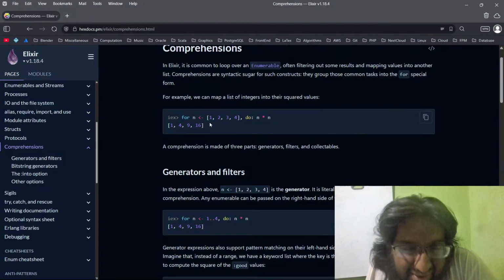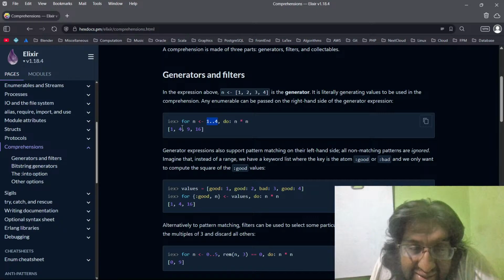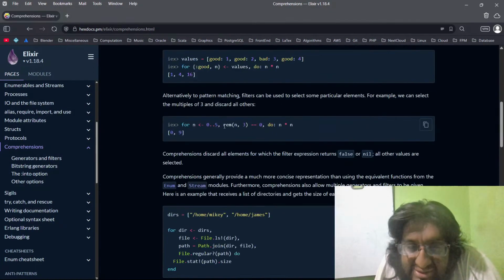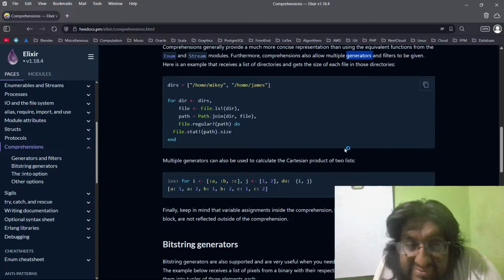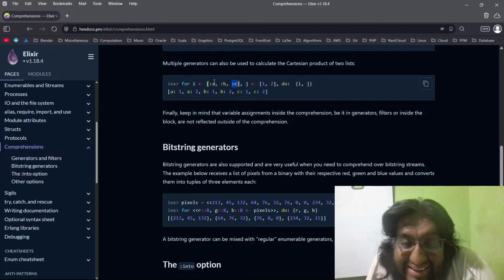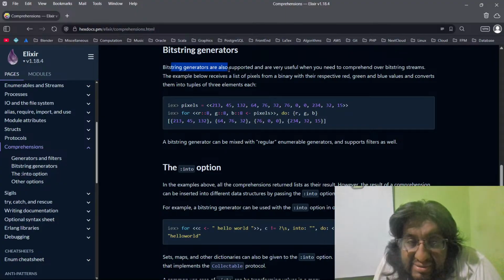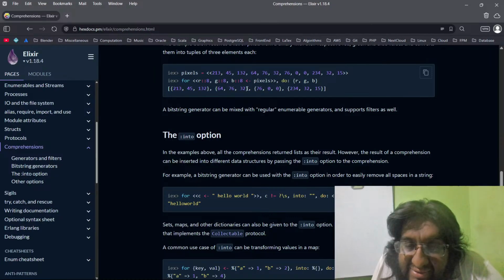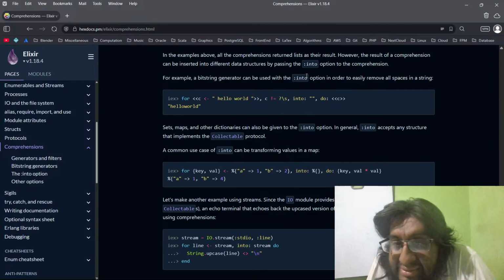Going through the Elixir tutorial - Part XI - Again